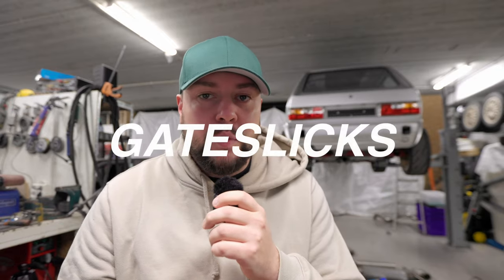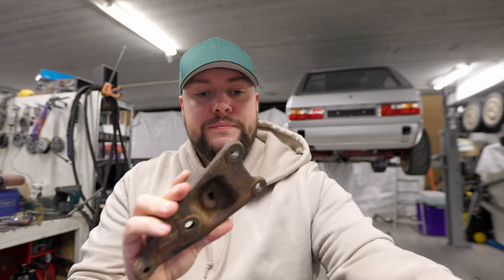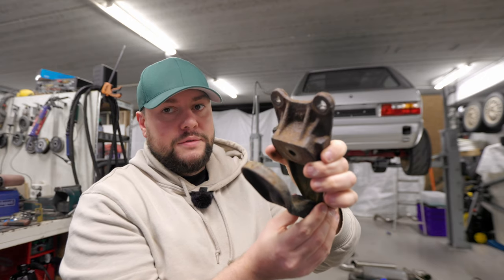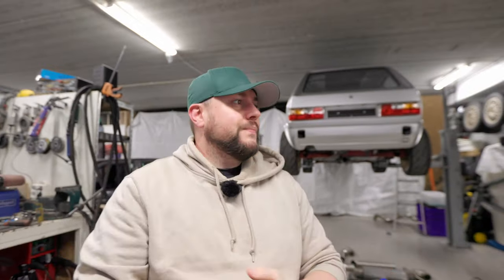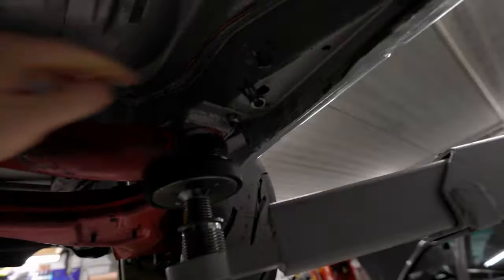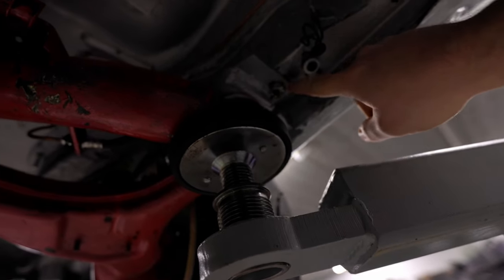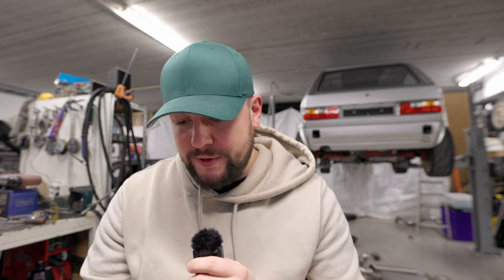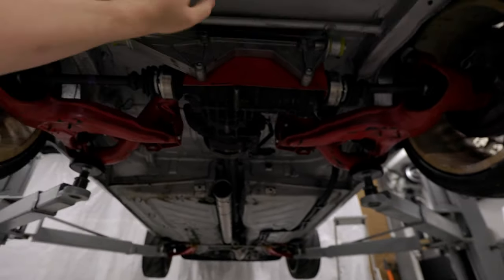This product makes the Golf Mk1 AWD Conversion 10x easier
This product make the Vw Golf Mk1 AWD, 4motion Quattro and syncro build so much easier for everyone who wants to do the build.

Social Media